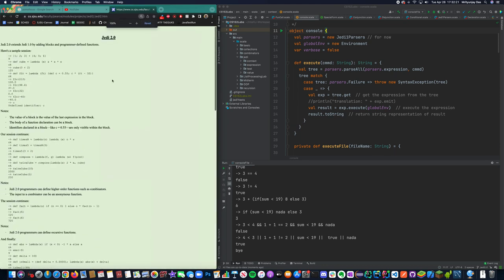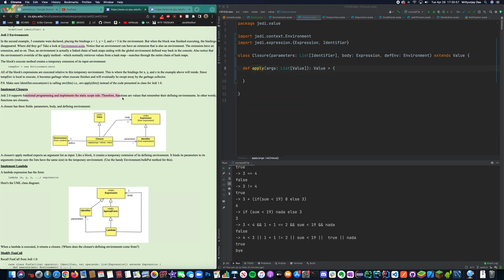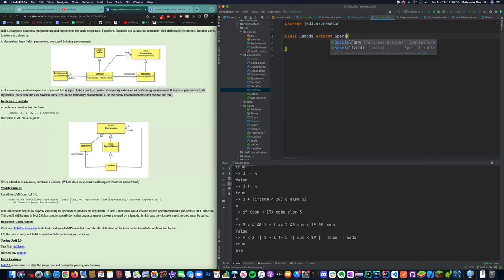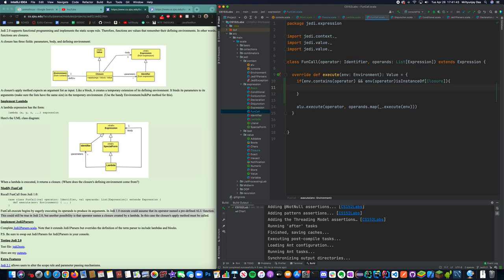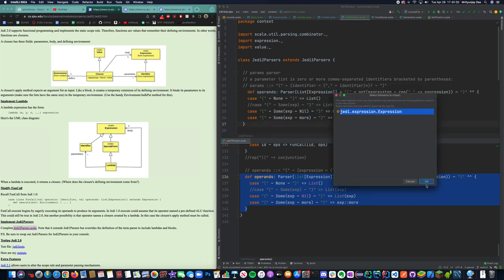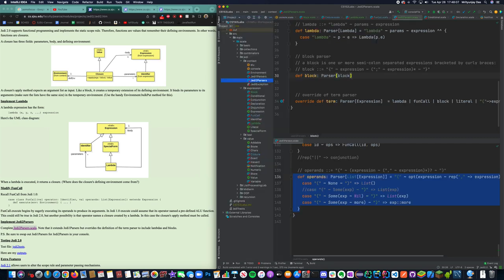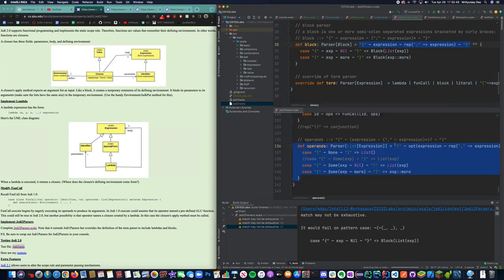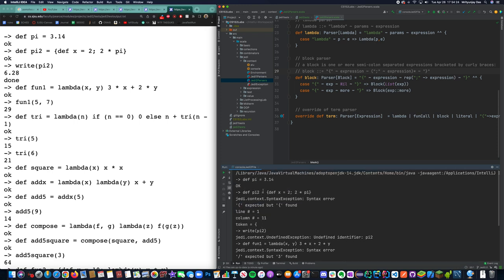Jedi 2 Walkthrough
I present a speedrun of an incomplete Jedi2 implementation.

The code in this walk through has two bugs (one of them is off-screen) that prevent it from being complete.

Challenge yourself to find them!

16 views by students in ________